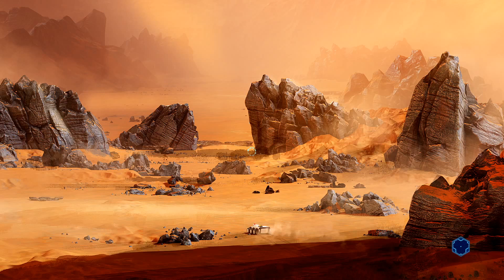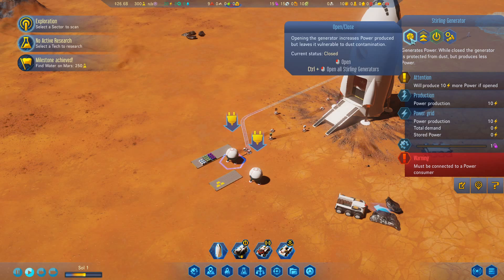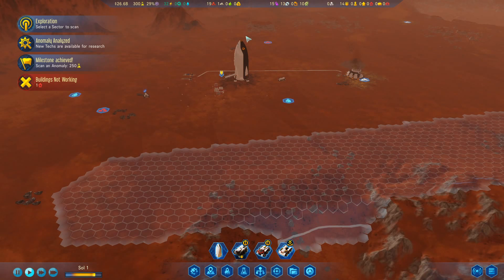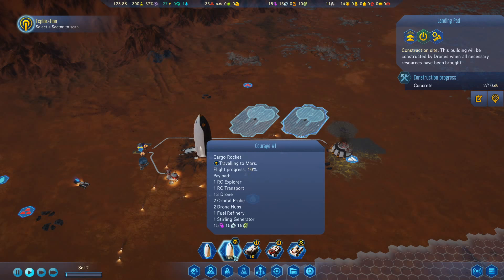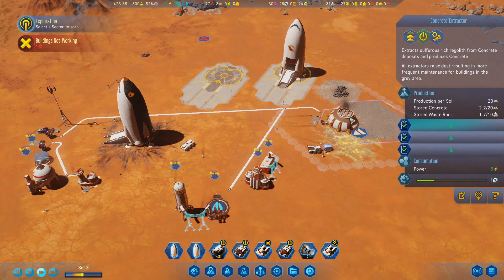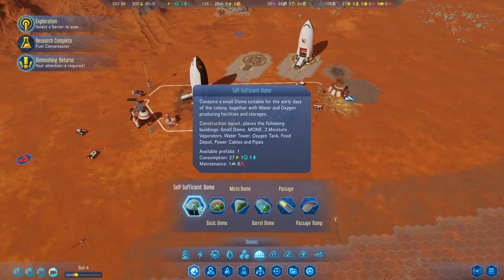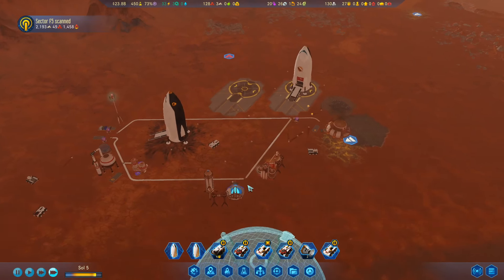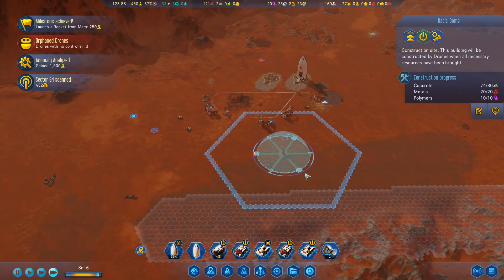Surviving Mars Gameplay Ep 1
Check out this Surviving Mars Gameplay. Surviving Mars ep 1 is a great city builder to watch. Sit back, relax and enjoy the show!

Surviving Mars is a sci-fi city building game all about colonizing Mars and surviving the process.